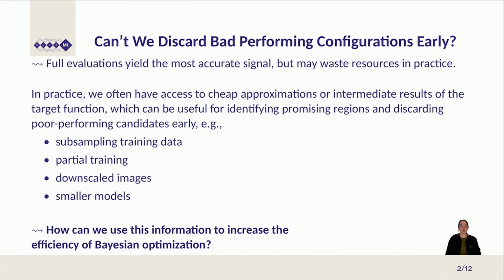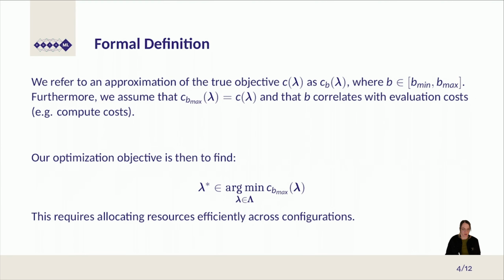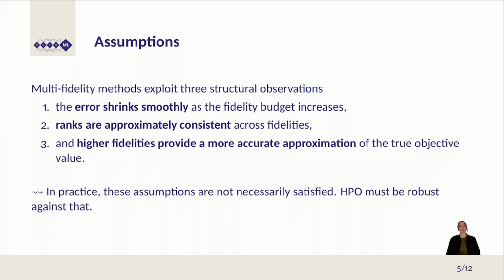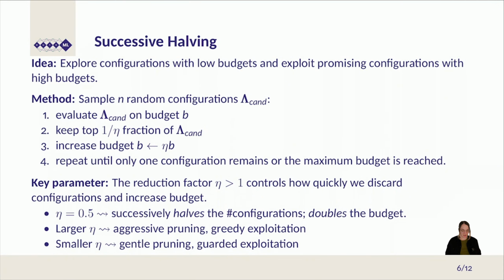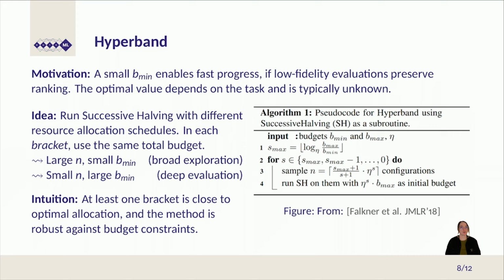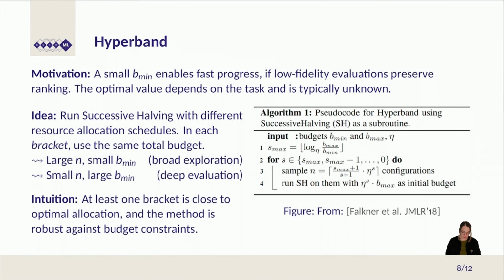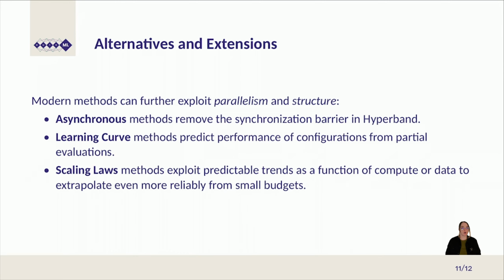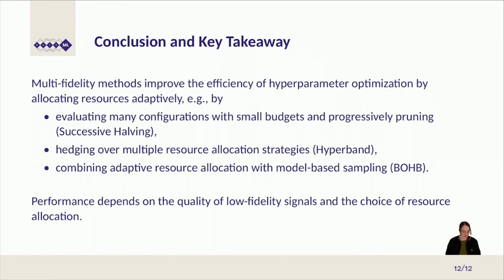AutoML MOOC Chapter 5.4 - Advanced HPO: Multi-Fidelity Optimization